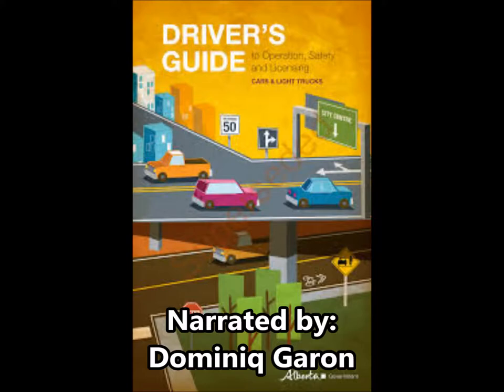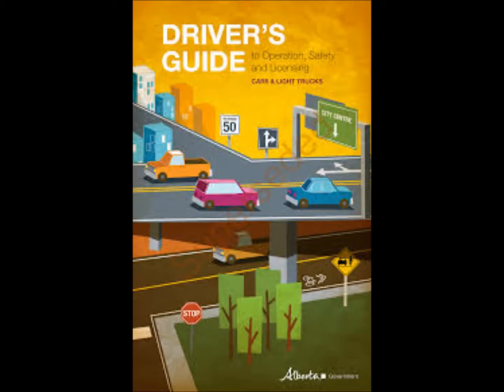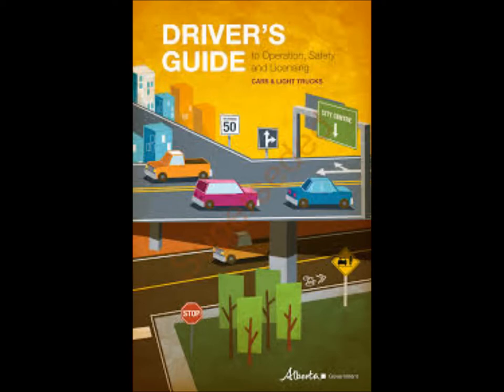Alberta Driver's Guide | Chapter One | Audiobook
This is my reading of the Aberta Driver's Guide. I have ADHD, & prefer to listen to my information while doing other things, or listening while reading along. Since I could not find an audio version of the Guide, I decided to make my own.
NOTE this video. They might be helpful in the same way as mine.